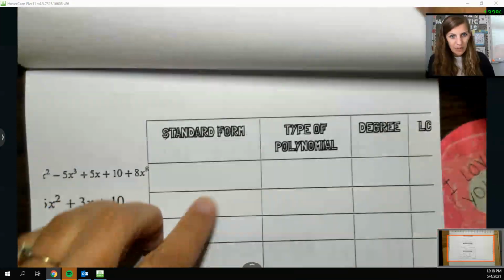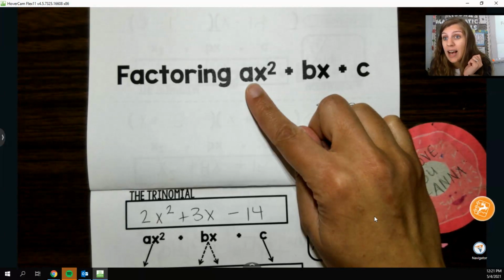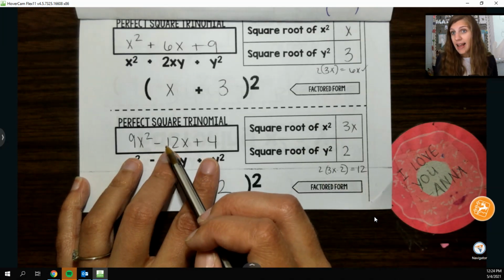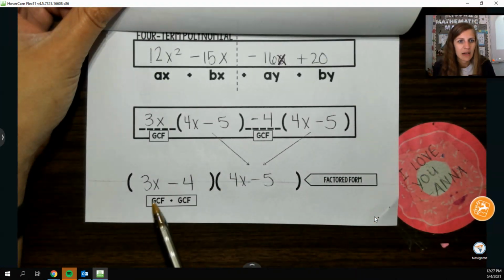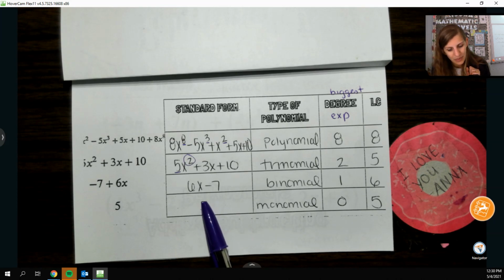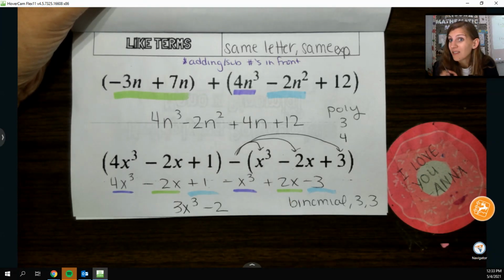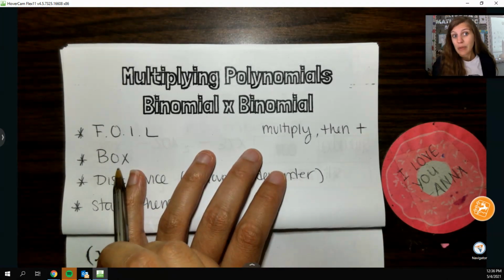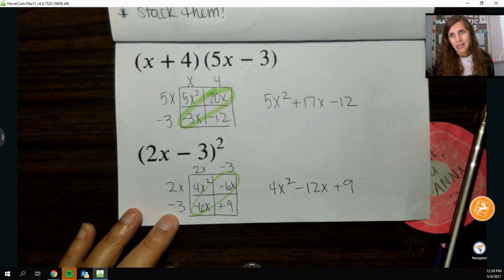Polynomials and Factoring Study Guide